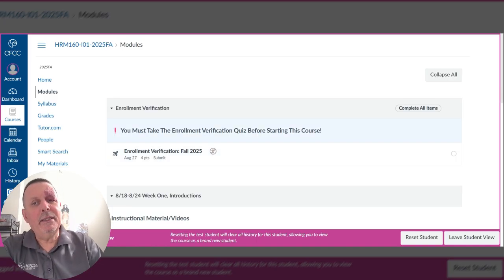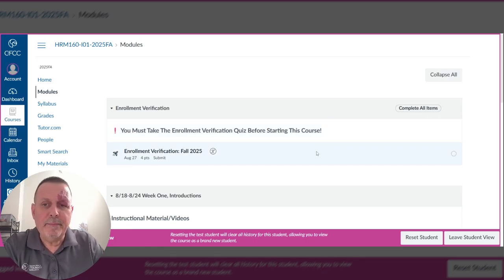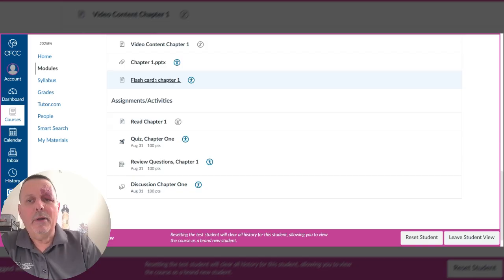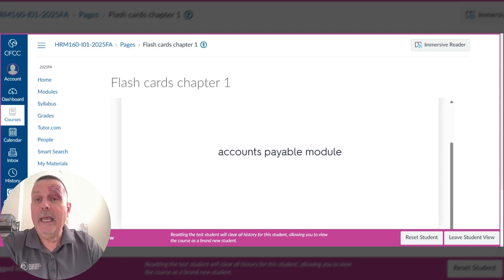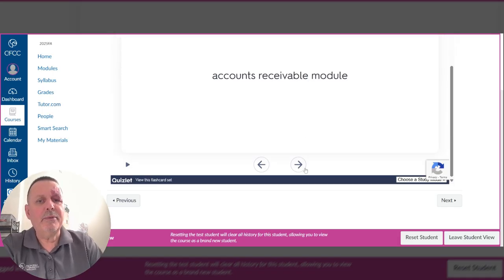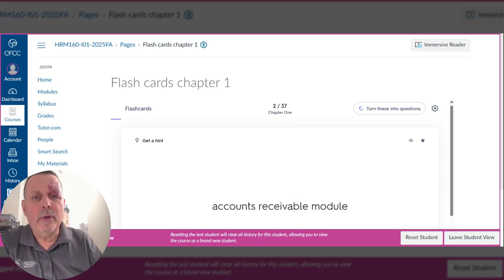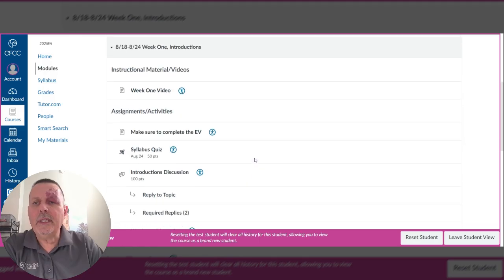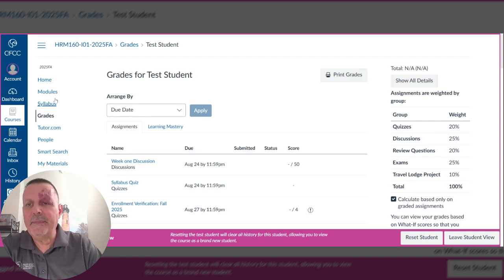Week One, Canvas walk through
Since there is no chapter work this week, I felt it was a good idea to demonstrate some of the features of the Course Page in Canvas.